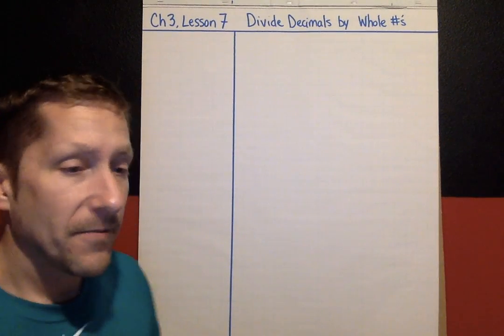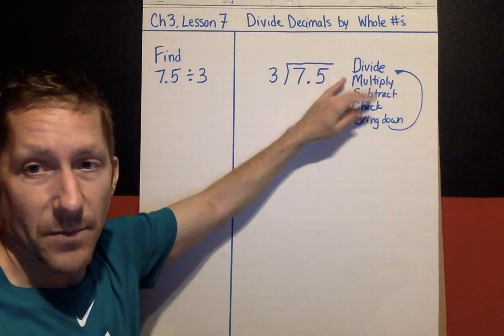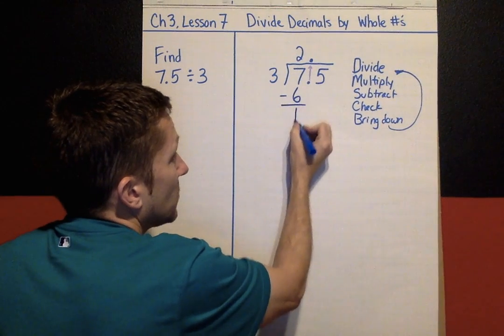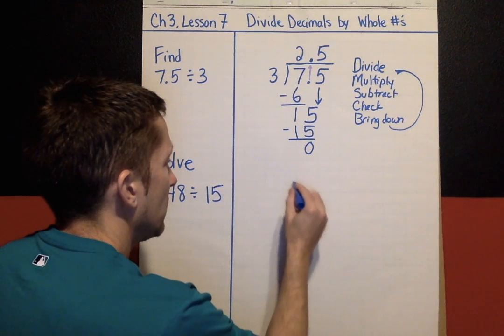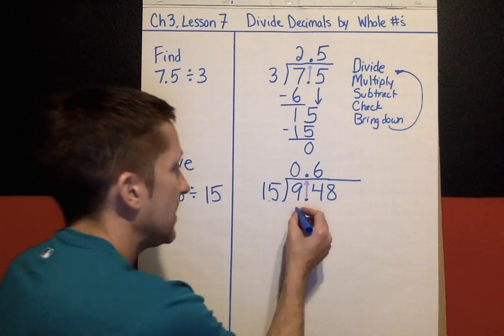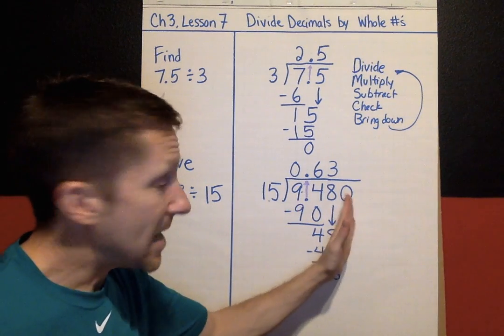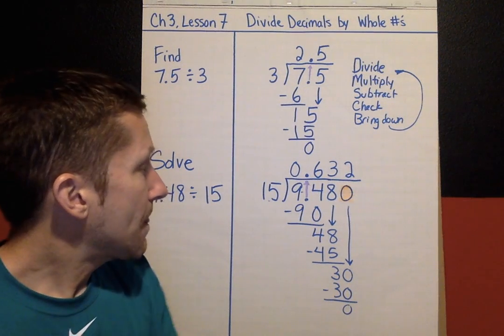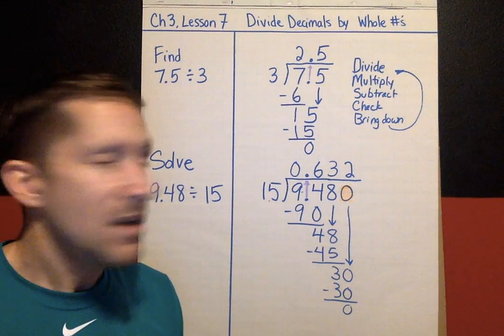Ch3, Lesson 7, Divide Decimals by Whole Numbers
This lesson shows how to divide decimals by whole numbers using long division.